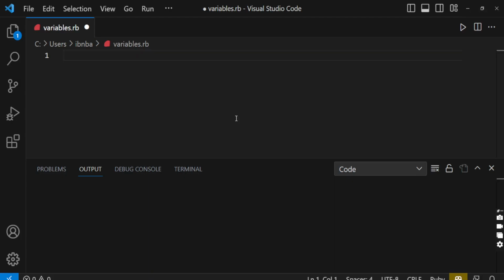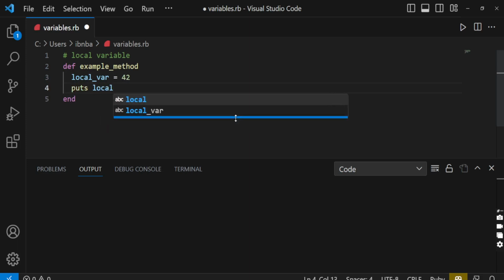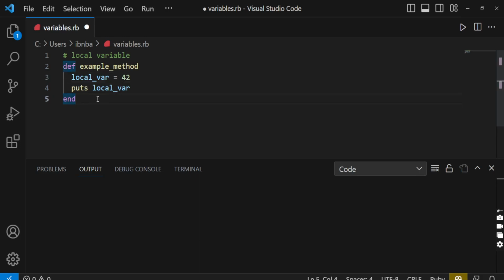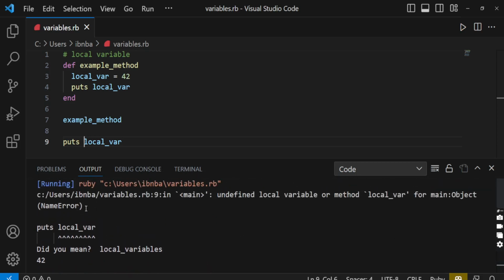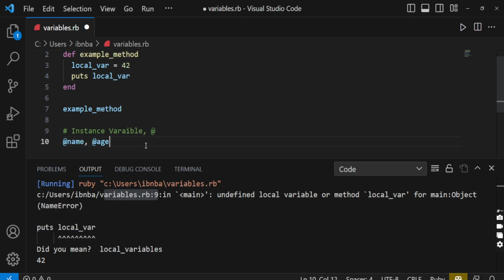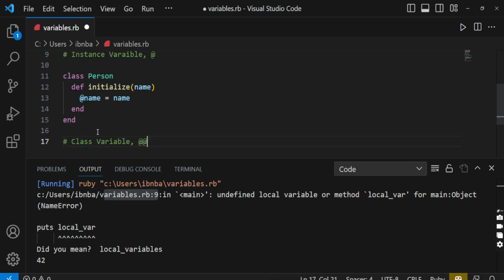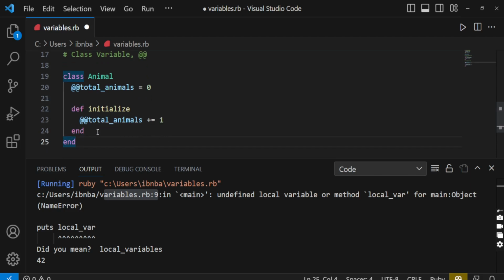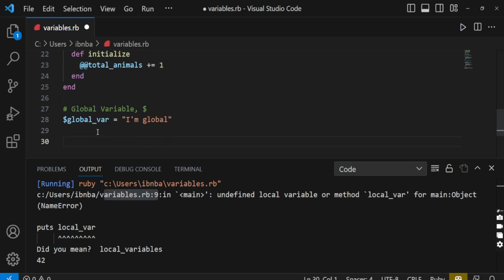Your Essential Guide to Mastering Variables in Ruby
Unlock the power of Ruby variables with our comprehensive guide! Dive into the world of local, instance, class, and global variables, and discover how they shape your Ruby programs. Whether you're a beginner or looking to level up your Ruby skills, this video will demystify variables and help you become a Ruby variable master. Don't miss out on the essential knowledge every Ruby programmer needs!